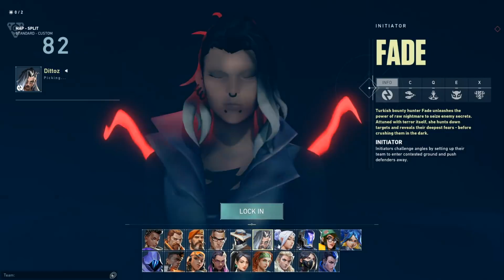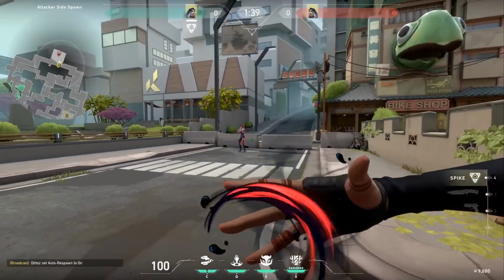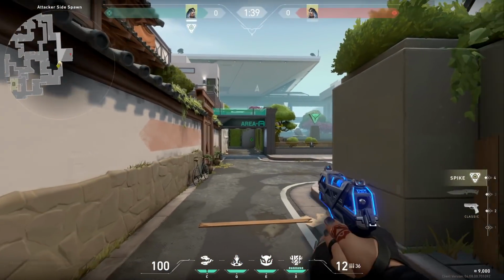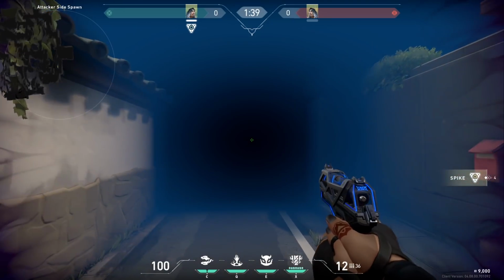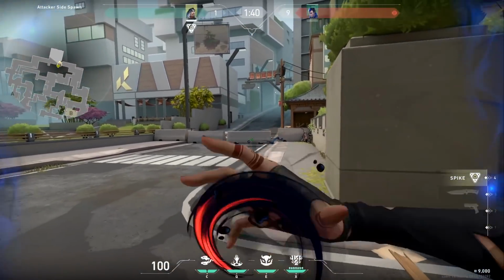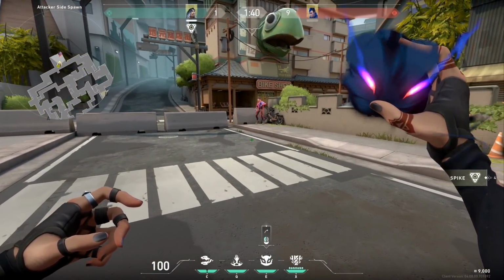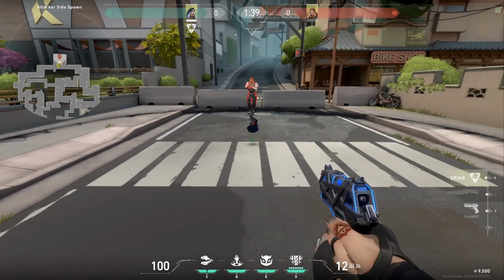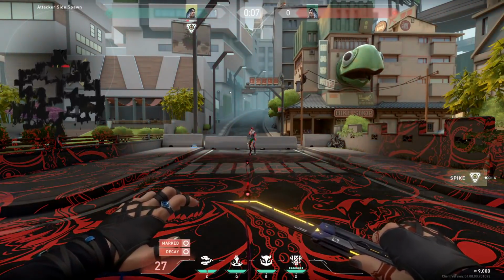FADE: All Agent Interactions & OP Tricks To Abuse!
Valorant: FADE: All Agent Interactions & OP Tricks To Abuse!
➡️ Wanna join our games?
➡️ In-game name: Dittozkul
➡️ Nickname: Dittoz

*Understanding comms & bottom right text* // This goes for all of our videos. You will notice the bottom right either has text or an image of the appropriate rank. This tells the viewers what COMMS they are listening to! For example if it's Bronze red, you are listening to the Bronze team which is on the red-side. This helps you keep track while watching!

*Understanding Dynamic Nerfing & Game Balance* // This goes for all of our videos. You may realize that sometimes the 1 immortal or radiant has more money, shields, etc. Or the enemies have light shields, reduced economy, etc. This is why most of our videos are close matches. They are balanced to the teeth. This means rule-sets are set in place to create fair gameplay for everyone involved. Sometimes we do this "dynamically". For example: Maybe a low ranked team would start with pistol only, then get a specter and light shield. After switching sides they maybe can full buy, etc, etc. This gives a sense of suspense to the video as the opposing team would slowly face an increasing challenge!